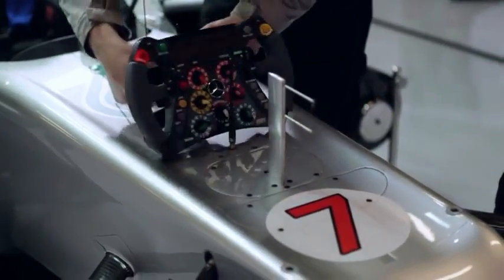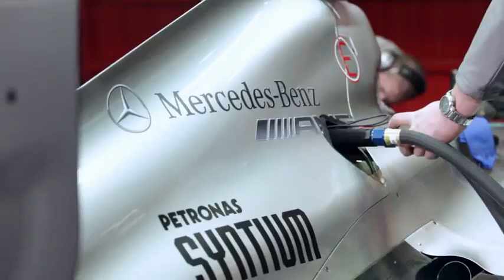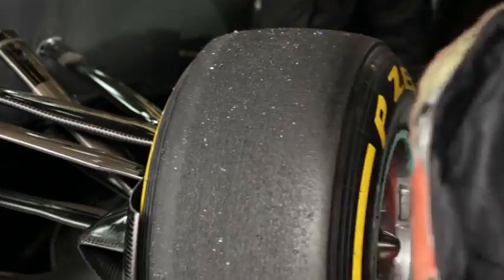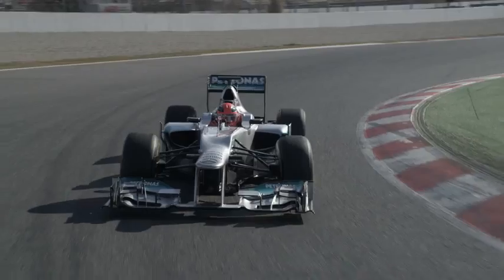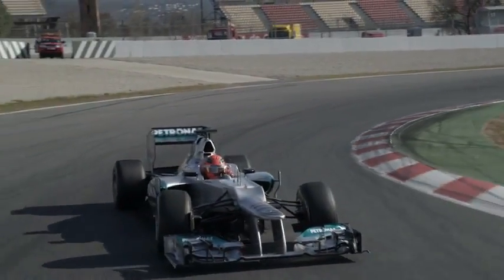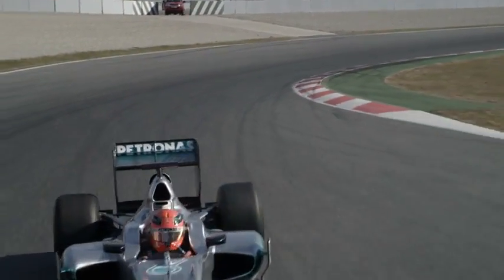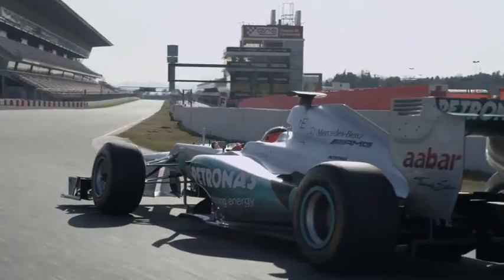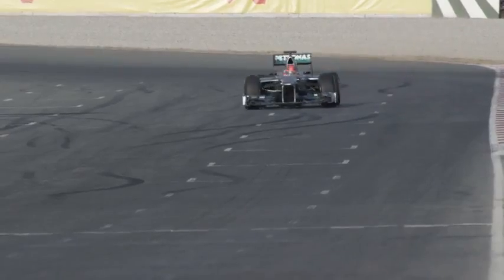Preview Melbourne - Michael Schumacher